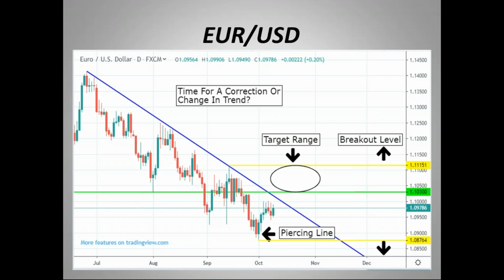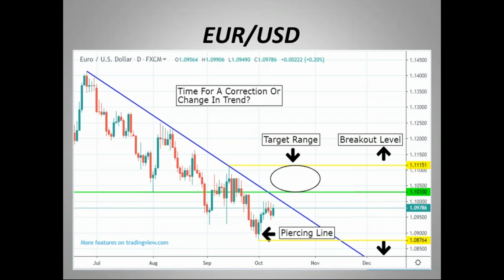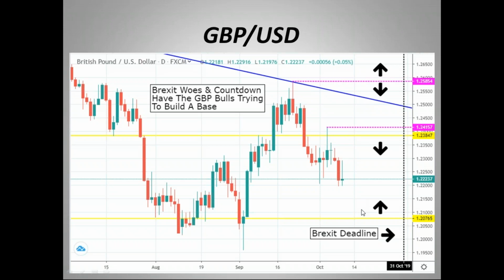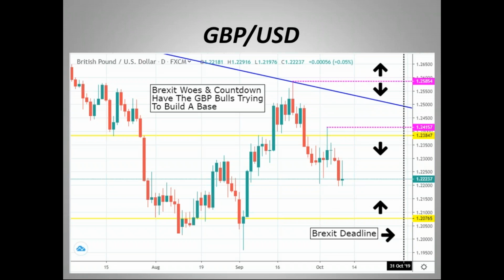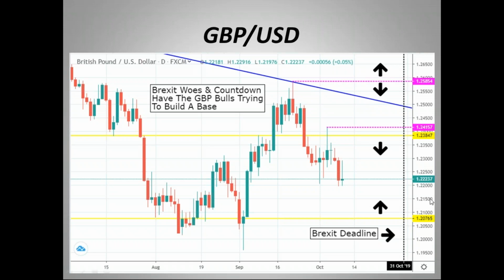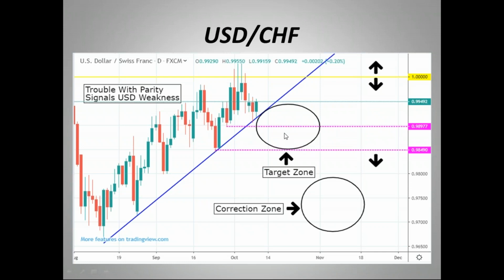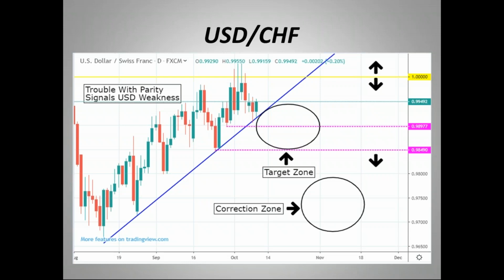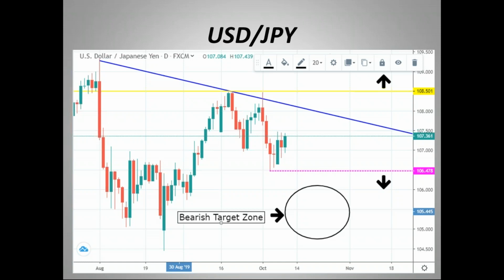Trade levels to watch as USD weakens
Free practice account Talking Points
• USD eyes CPI
• BOE and ECB speeches
• USD showing signs of a turn

This educational webinar with Teddy Kekstadt, founder of capital market content site Forex Trading Unlocked will share his market expertise, imparting fundamental and technical knowledge while looking at potential trade setups.

 Nadex is a registered trademark of IG Group, Ltd.
Trading on Nadex involves risk and may not be appropriate for all investors. Trading can be volatile and investors risk losing their cost to enter the transaction, including fees. The information provided within this presentation is for informational and educational purposes only and should not be considered an offer or solicitation to buy or sell any financial instrument on Nadex or elsewhere. Any trading decisions that you make are solely your responsibility and at your own risk. Past performance is not necessarily indicative of future results. Nadex contracts are based on underlying asset classes including forex, stock index futures, and commodity futures.